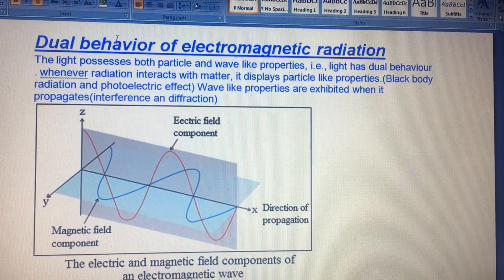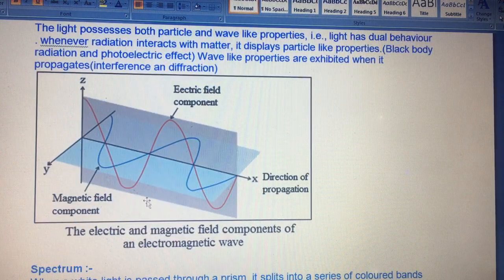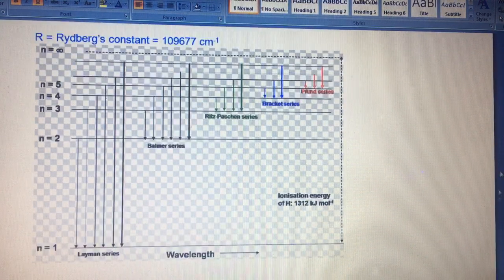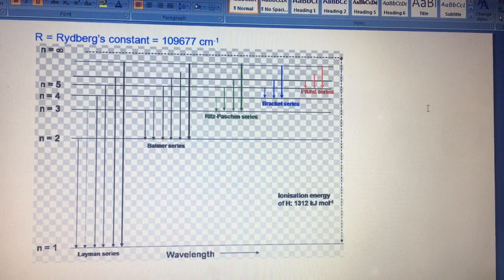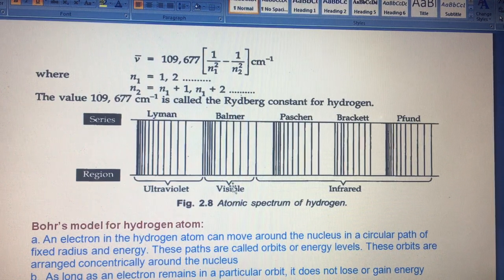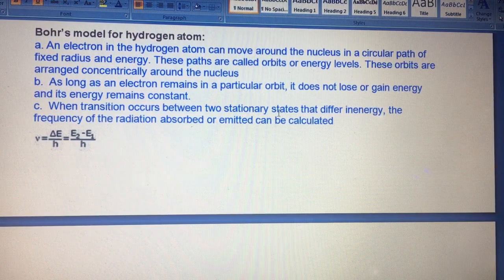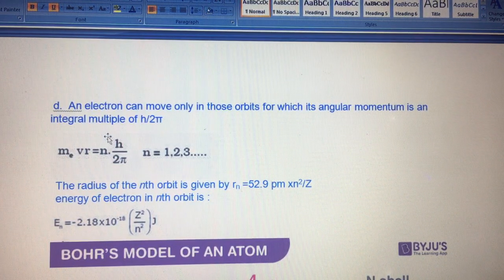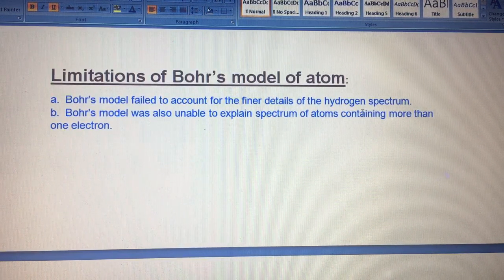structure of atom part -2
video explains the concept of -
electromagnetic spectrum
types of spectrum
absorption and emmission spectrum
spectrum of hydrogen atom
bohrs model of atom
this is. a link of previous video of same chapter